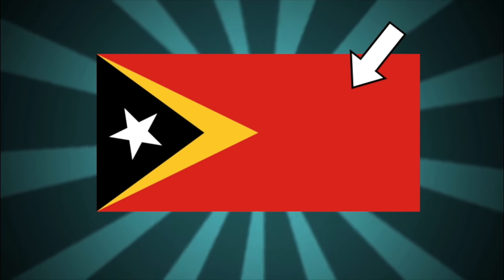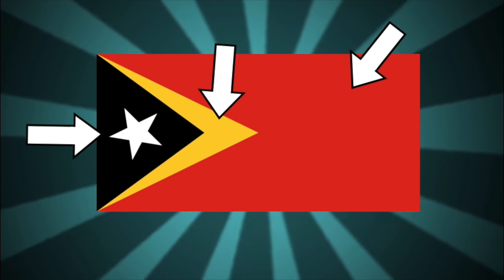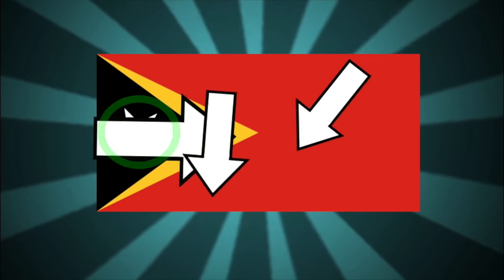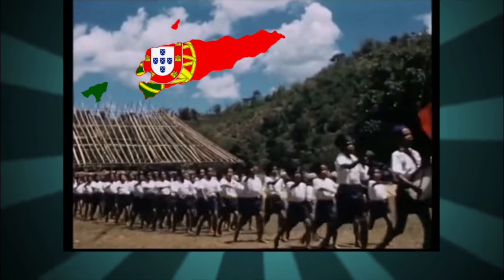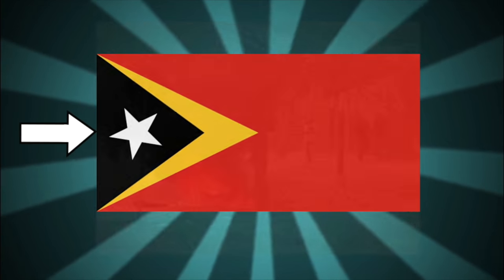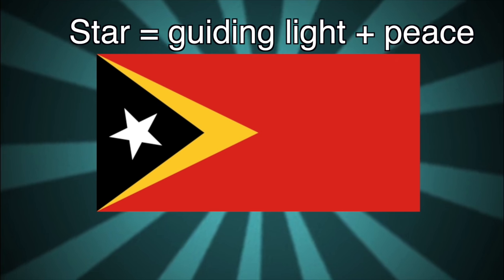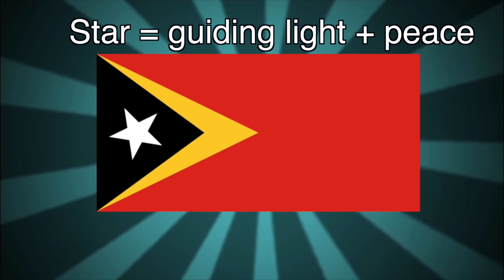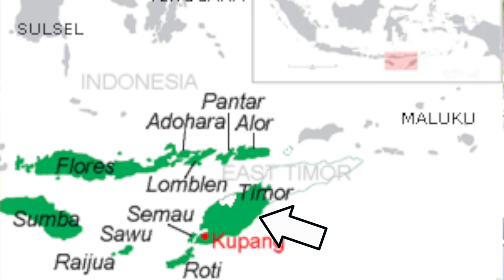Geography Now! EAST TIMOR (Flag Friday)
Time to learn a little MORE on East TIMOR!

Our Favorite Kiwi Jared's BROTHER Matt actually made the matel music for the animation! Check out his music here!

Teach us! Also we do fan appreciation videos after every group of 4 country videos. If you'd like to take part send us your picture/ art/ video submissions to (Remember, for videos, you have to State your name, location and sing the intro song!)